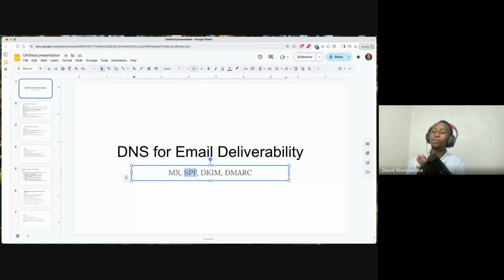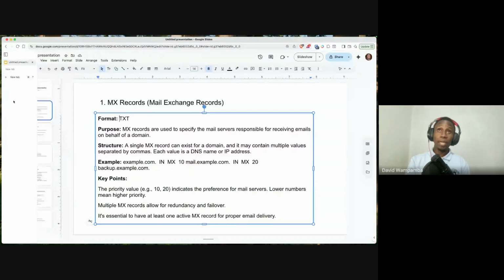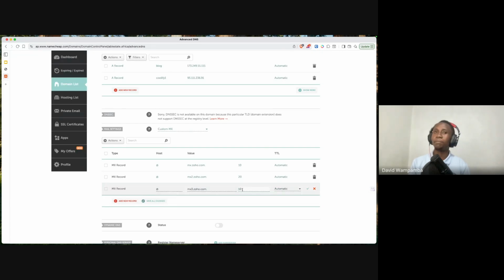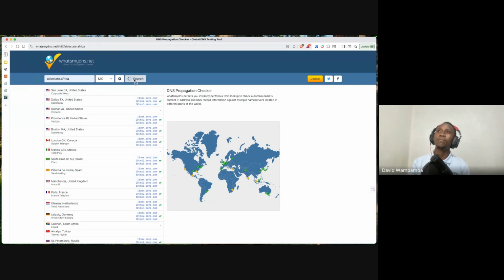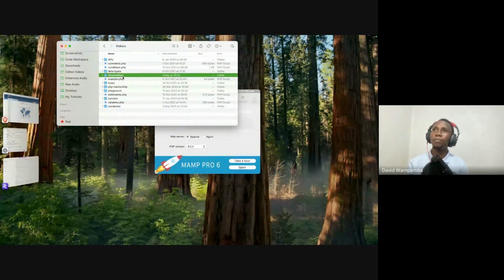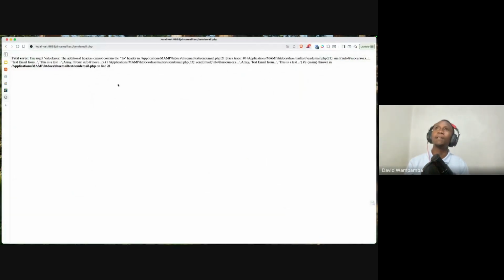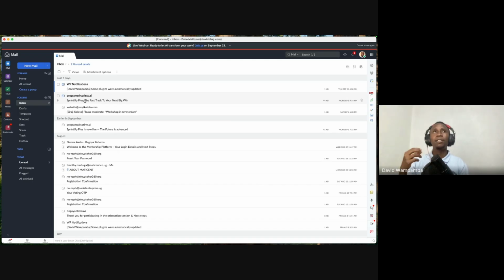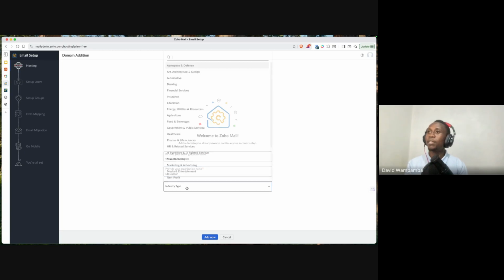DNS Demystified: Getting Your Emails Delivered Right (Part 2)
In Part 1, we broke down the theory now it’s time to get hands-on. In this follow-up session, we’ll dive into the practical side of the settings. Together, we’ll walk through setting up SPF, DKIM, DMARC, and MX records step by step.

Bring your questions, examples, and domain setups, let’s make sure your emails finally reach the inbox.